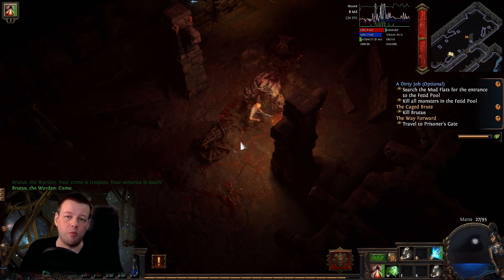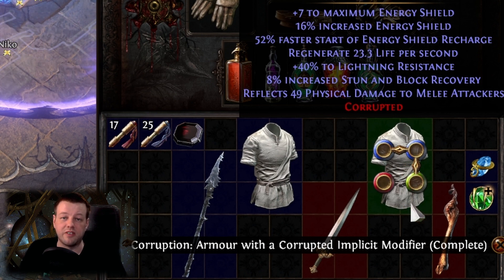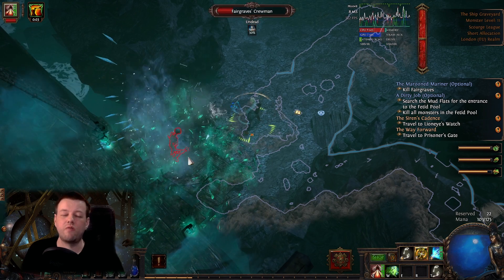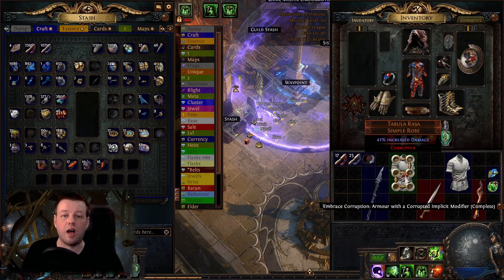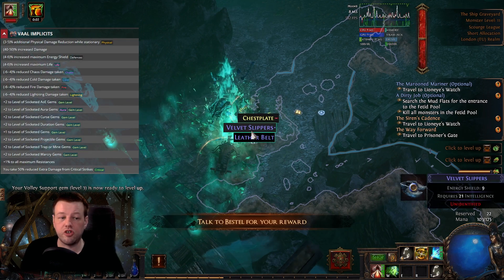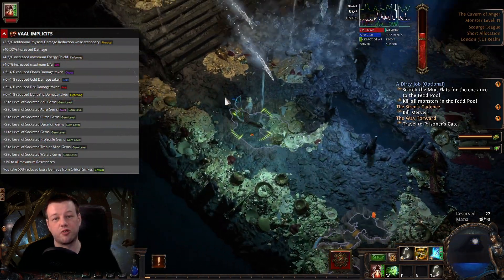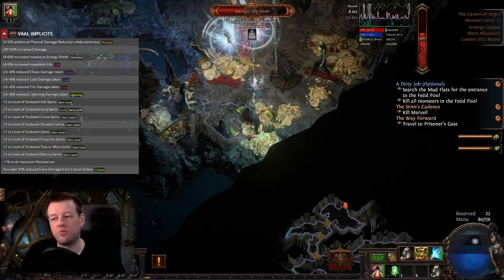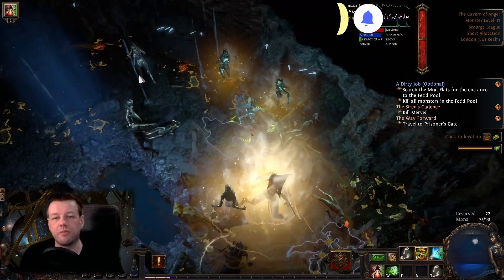Should You corrupt your Tabula Rasa? PoE Scourge 3.16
In this video we will answer the question 'Should I corrupt my Tabula Rasa in Path of Exile Scourge?'  I will answer this question and talk you through the possible outcomes of Vaaling (Using a Vaal Orb) on your favourite leveling gear Item.  Enjoy!

Gameplay Recorded in PoE 3.16.